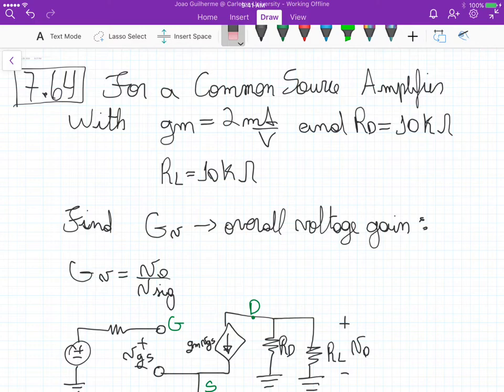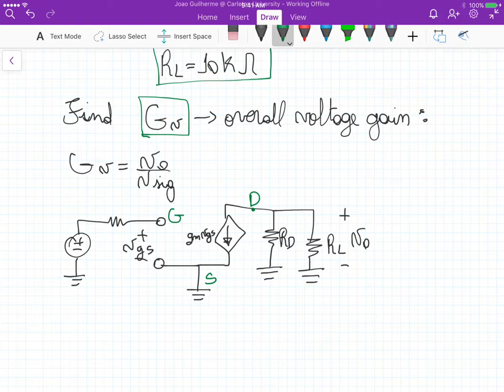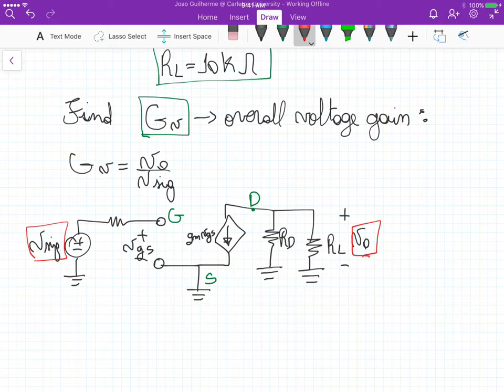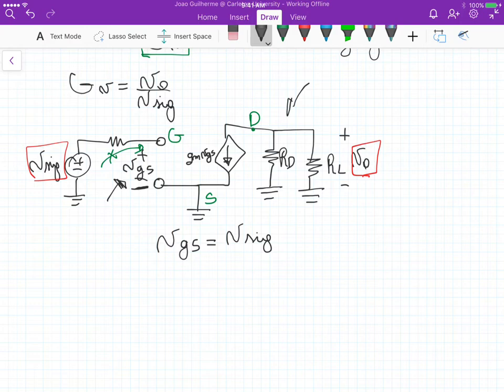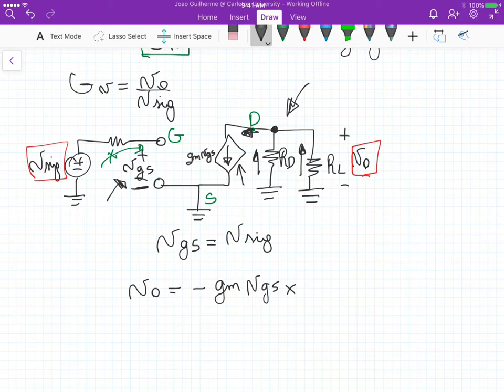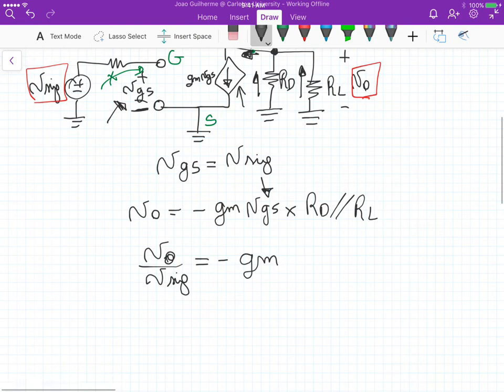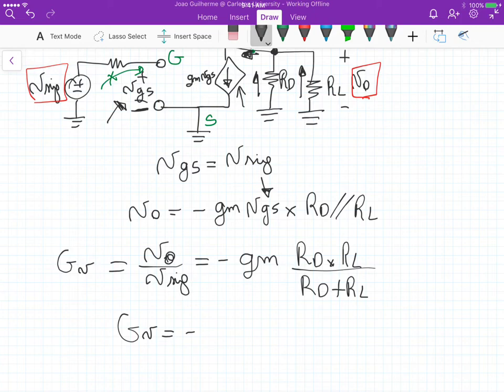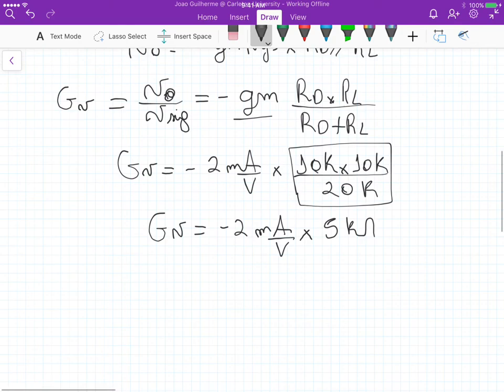PA9 - Problem 7